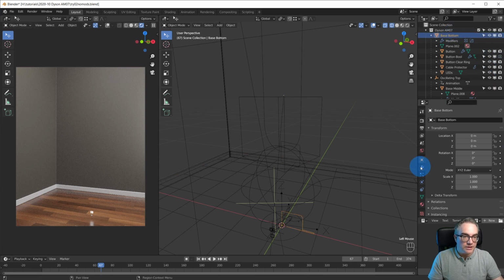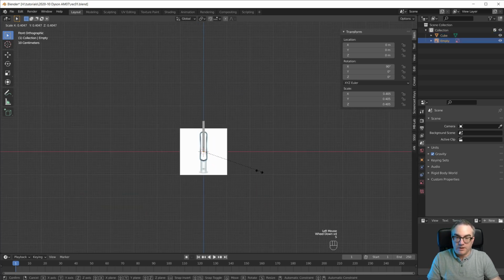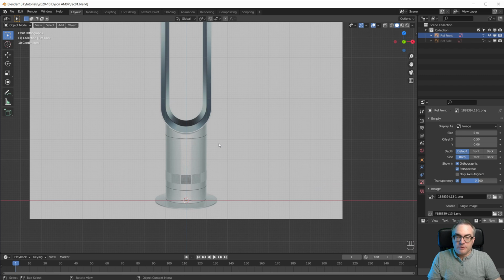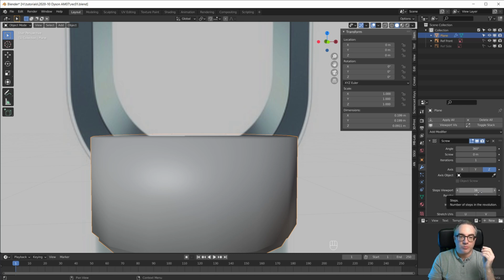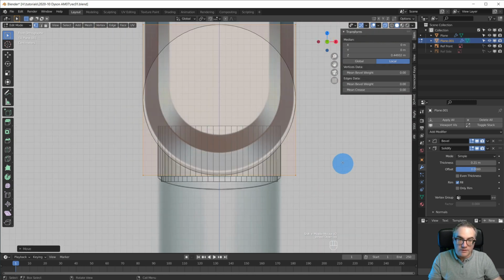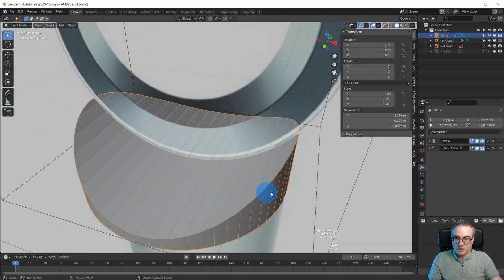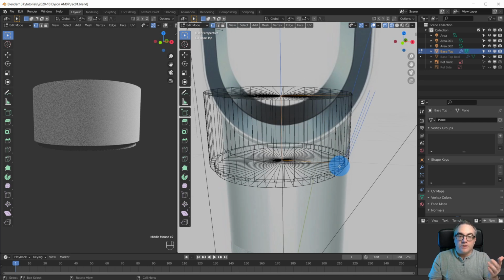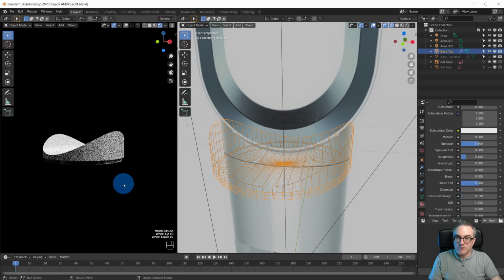Non-Destructive Modeling in Blender 3D [1/4] Dyson Air Multiplier AM07 Tower Fan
Creating a Dyson Air Multiplier AM07 Tower Fan using non-destructive modeling techniques in Blender 3D!

Gold Tier Patrons can DOWNLOAD the .blend file
Attribution not required but appreciated :)
Please drop me a note if you create an awesome interior/architectural rendering so I can admire your work!